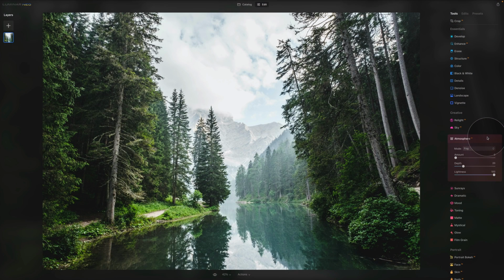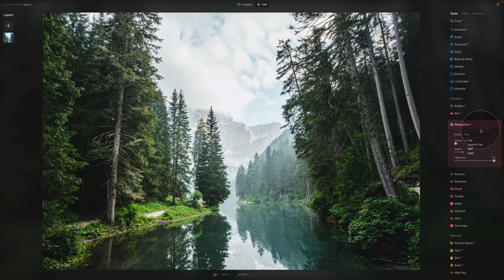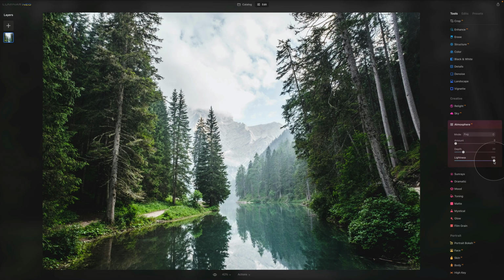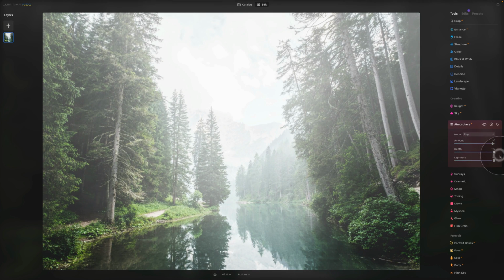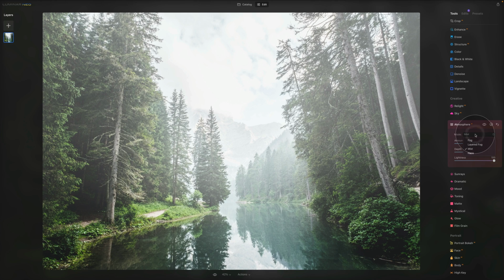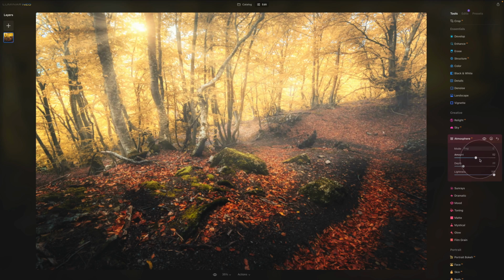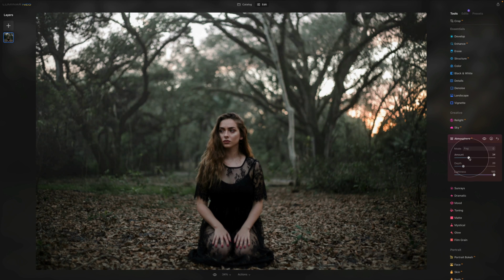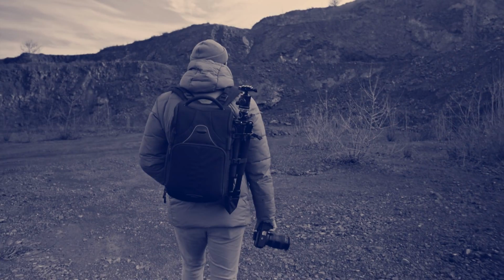Luminar NEO: How to use the Atmosphere AI Tool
Welcome to our new show called Luminar NEO - All Sliders Explained. There are almost 200 sliders in Luminar NEO, and this show will describe and explain every one of them.

We will focus on the Atmosphere AI Tool in this episode. Atmosphere AI uses content-aware and depth masking to place fog, mist, or haze in an image's background and/or foreground.

Atmosphere AI Modes:

- Fog and Mist can fill most of the frame (depending on the Depth slider).
- Layered Fog and Haze are mainly applied in the lower third of the frame.

In this video:

00:00 Start
00:07 Introduction
00:25 Luminar NEO Shortcut Cheatsheet
00:34 Sample Files
00:41 Luminar NEO Discount Code
01:04 What is the Atmosphere AI tool
01:38 Atmosphere AI sliders and how to use them
04:38 Atmosphere AI modes (Fog, Mist, Layered Fog and Haze)
05:42 Atmosphere AI work examples
06:40 Subject aware functionality
08:27 Overview

Luminar NEO | Luminar | Skylum | Luminar Tutorials | Atmosphere AI Tool | Clever Photographer | How to add fog in Luminar NEO | Jakub Bors